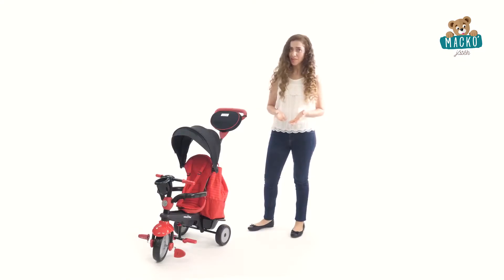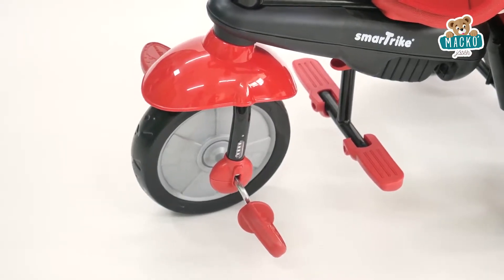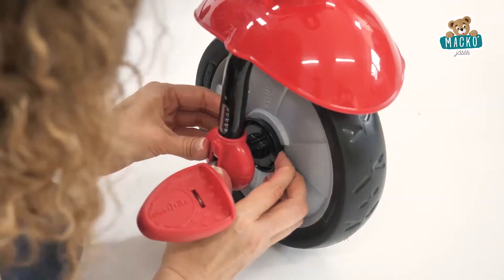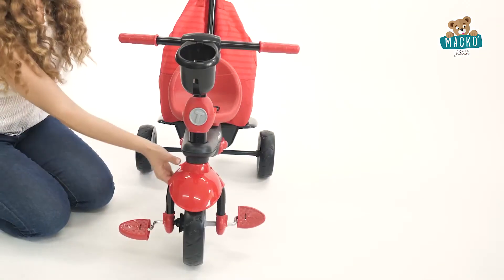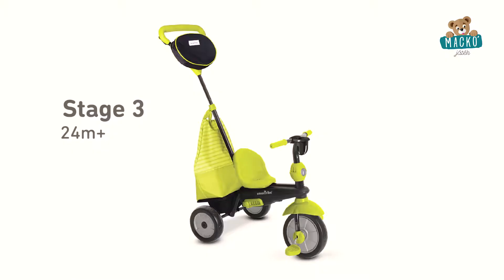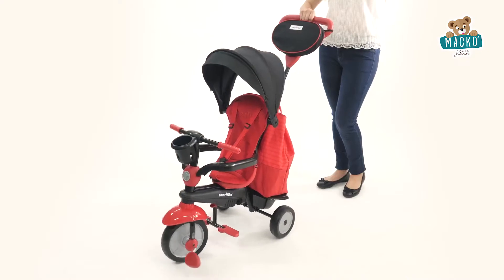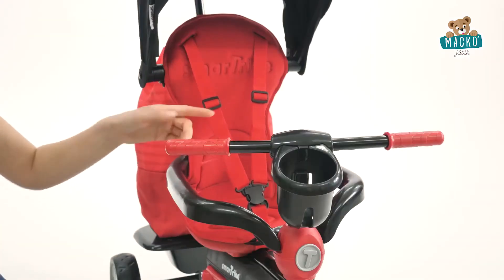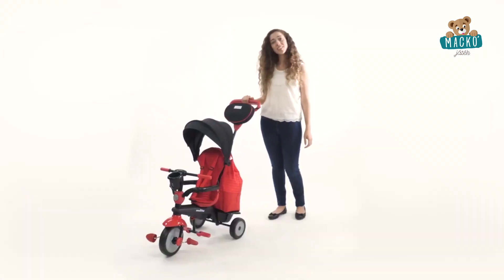Tricikli Swing 4 az 1-ben Touch Steering smarTrike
"Gyermek tricikli Swing 4 az 1-ben Touch Steering lengéscsillapítóval, szabadonfutó első kerékkel és UV szűrővel 10 hó kortól ajánlott.

Termékkódok:
ST6501000
ST6500200
ST6500300